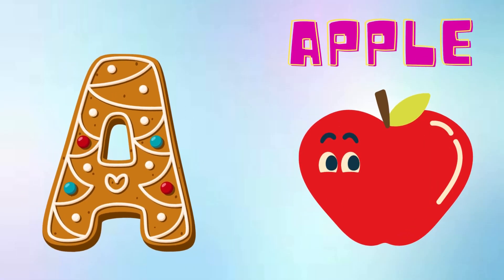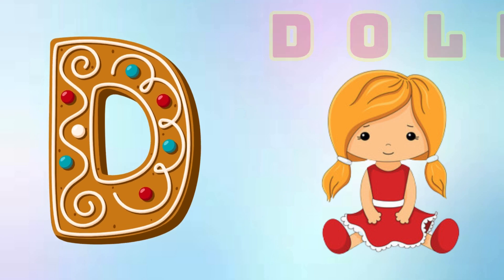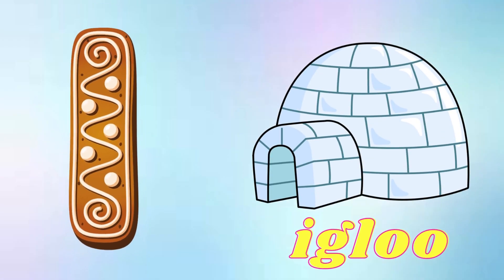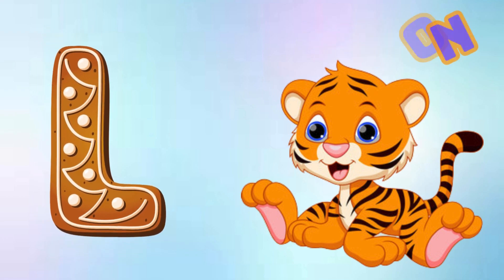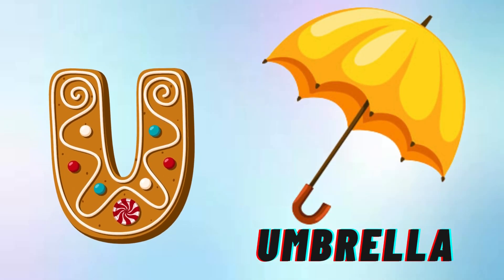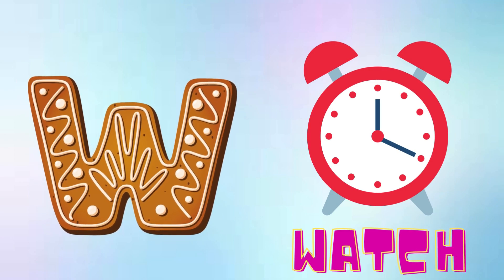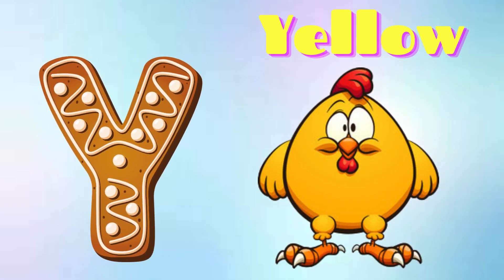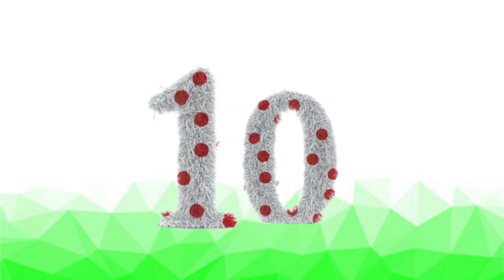ABC Phonic Song | Phonic Song for Kids | ABC Alphabet Songs with Sounds for Toddlers